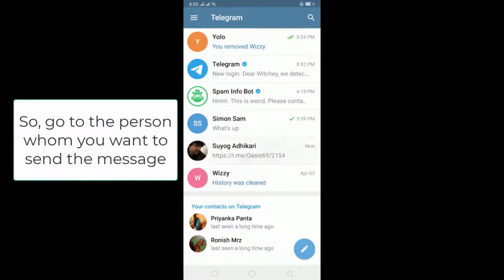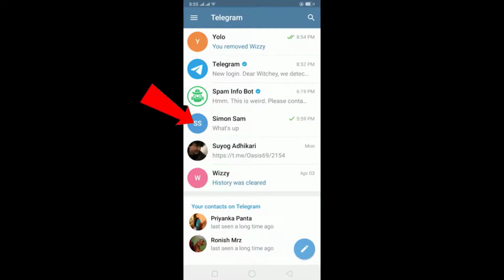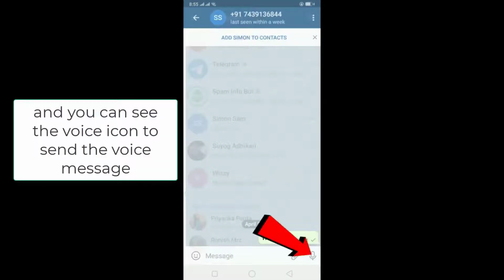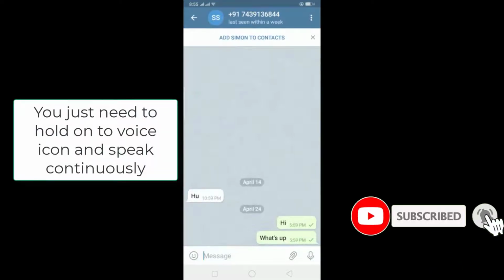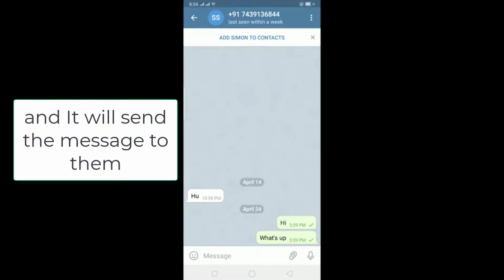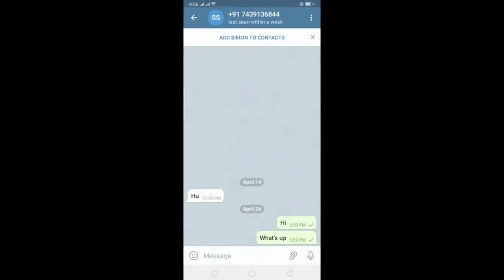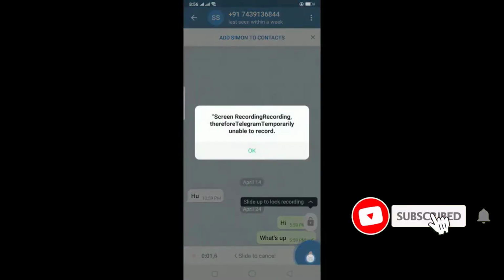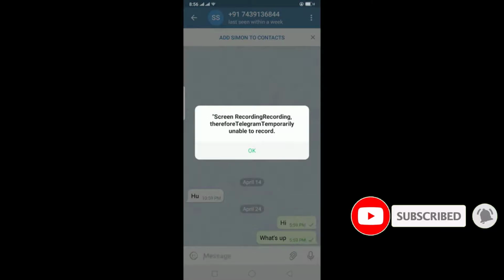How to Send Voice Message in Telegram | Share Voice Message on Telegram Tutorial 2021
In today's video, I’ll teach you guys how to send a voice message in a telegram in 2021.so, before starting this video be sure to like, and subscribe, and notification on, and comment down below, what type of video we should make next. and let’s start today's video.
 so go to the person to whom you want to send a voice message.so, I’m going to go to Simon Sam. I’m going to click on it, and over here as you guys can see there's a voice icon over here, to send a voice message. you just need to hold on to the voice icon and speak continuously while holding the icon, and after you finish telling you can remove your finger from the voice icon, and it will send a message to them. and right now, I can't show you guys, because I'm recording a video right now. as you guys can see, the screen recorder has temporarily disabled my mic. my screen recorder using my mic, so cannot send a voice message. but basically, let me show you a small clip like you just have to hold on to it and talk over here. as you guys can see once you remove your finger, it stops it’s basically like that.so, it's that simple to send voice messages on telegram.
Chapters
00:00 Intro
00:20 how to send a voice message in a telegram in 2021
01:10 Outro

Hey EveryOne!